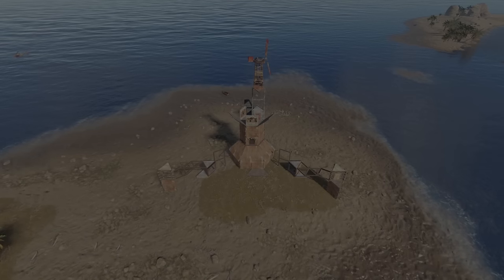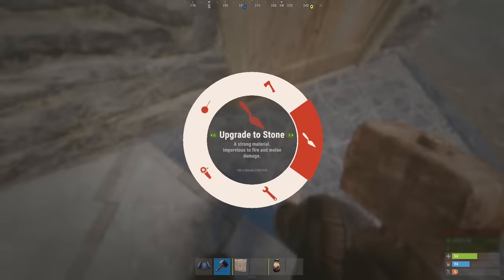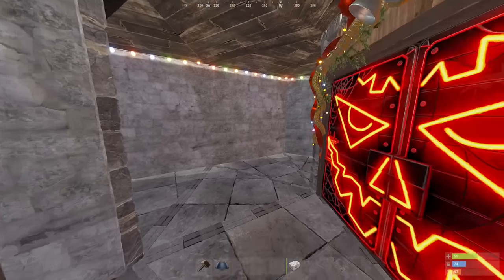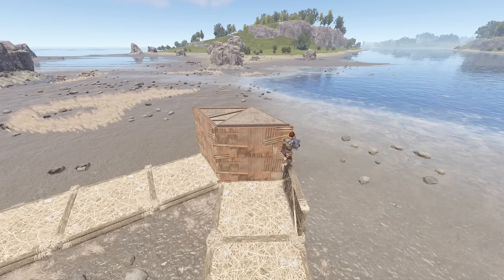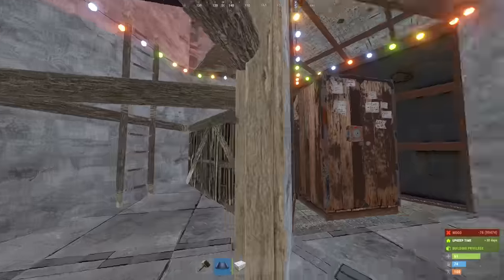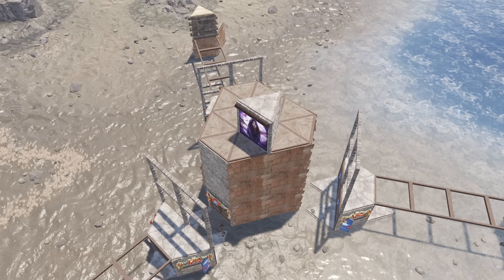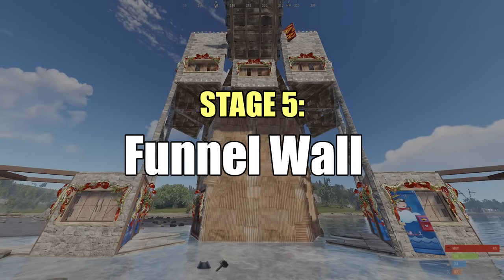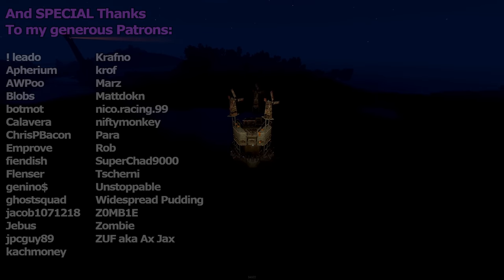The Throne - Strongest Solo Base 2024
- The Throne -
Welcome to the Most Cost-Effective Complete Solo Base I could make.

IMPORTANT UPDATE:
The external TC bunkers no longer work, so make regular externals, or my newer pixelgapped externals. Good luck!

* CONSOLE COMPATIBLE too, with one slight modification (keep reading).

This is a high-tech, modern Rust Solo Base, which can also be used as a Duo Base.
This base incorporates many building tricks, including pixel gaps, offset bunkers, and even vending-machine bunkers, to thwart offline raiders.
You may get raided, but you will never be taken out of the wipe if you use the bunkers to store loot when going offline.
In addition it boasts a beautiful full widegap shooting floor, raid-defense bedrooms where you can spawn to instantly be at the roof peeks and shooting-floor retake peeks, a clean, turret protected roof, and a minicopter garage.

But what makes this Rust Solo Base unique, is that it will do it for much cheaper than any comparable alternative.
And, optionally, it can be expanded (at any time) with a sleek Funnel Wall Mini-Compound, which I also show how to build in the tutorial.

PRO TIPS (BUT JUST THE TIPS):

1) IN CASE YOU HAVE ISSUES WITH THE SECOND FLOOR PIXELGAP:

Hold left-alt while pixelgapping to make sure you don't have random micro mouse movement when clicking etc, if you think you might and the technique doesn't work.
This problem is a result of inaccuracy in the very beginning, when pixelgapping.
So again, hold left-alt when you do it, to prevent rotational micro-movements and be very deliberate about sticking the second triangle as deeply as possible into the first.

UPKEEP:
Without Funnel Wall: ~4.3k Stone, ~4.7k Metal, ~40 HQM
With Funnel Wall: ~6.2k Stone, ~5.2k Metal, ~40 HQM

TIMESTAMPS:
00:00 - Intro
02:12 - Stage 1: Starter Base
08:36 - Stage 2: External TCs
13:11 - Stage 3: Upgrades
17:15 - Stage 4: Shooting Floor
20:47 - Stage 5 (Optional) Funnel Wall Compound

* The music in this video is my own original composition, and is copyrighted.